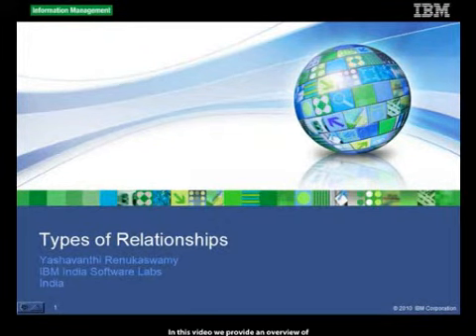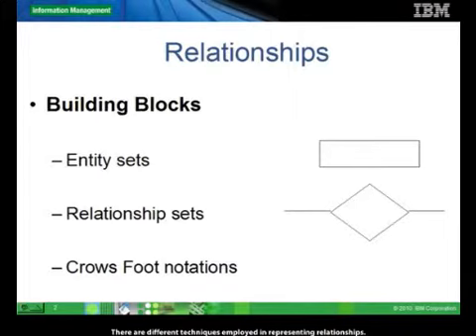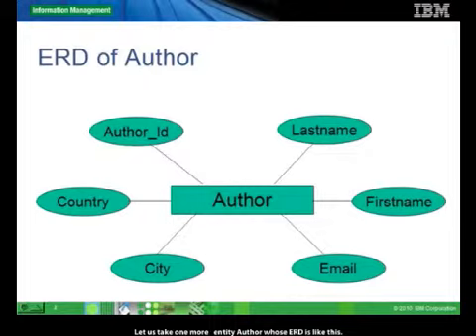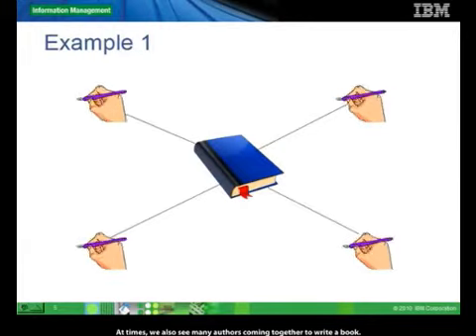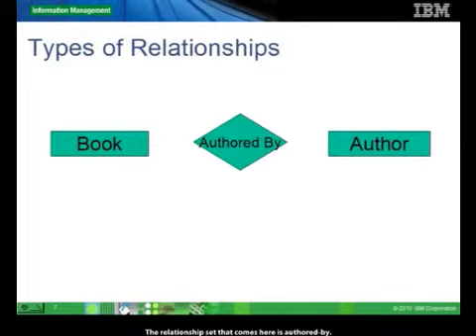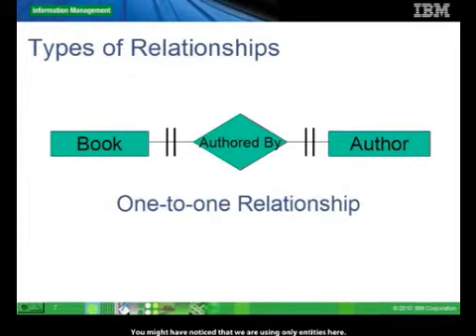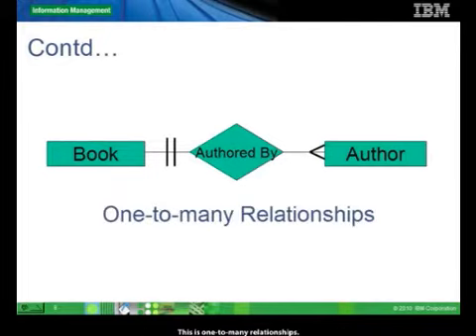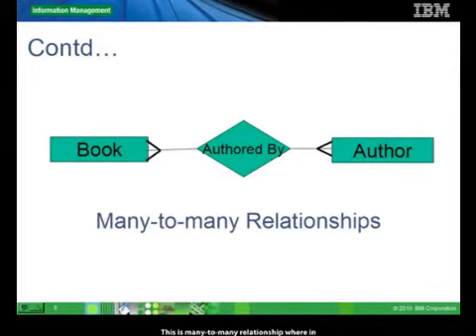Chapter 1(3) - Types of Relationships